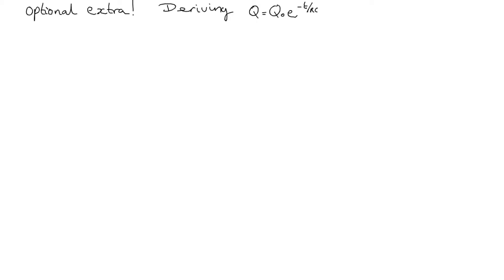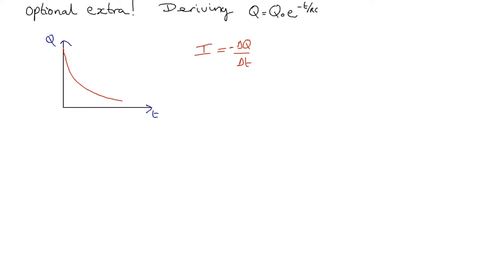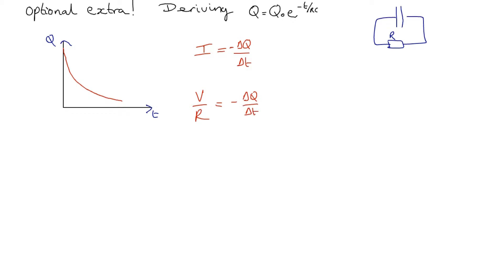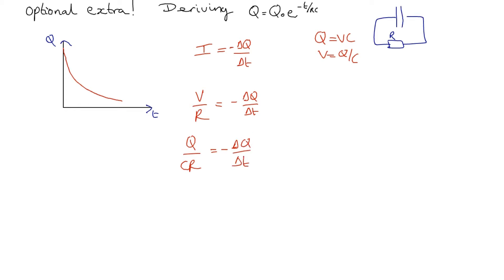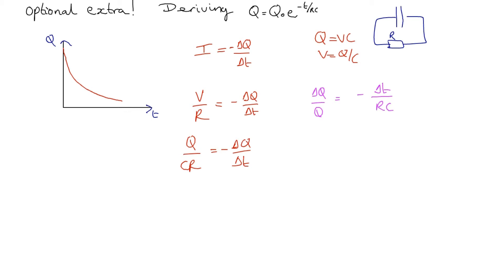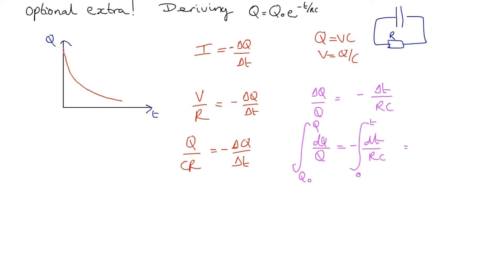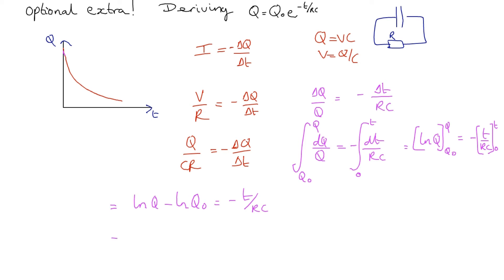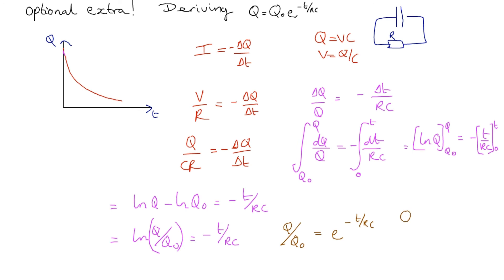Capacitors - extra video - deriving the exponential decay equation.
A step by step guide to capacitors for advanced level physics.

In this extra video we derive the exponential decay equation.